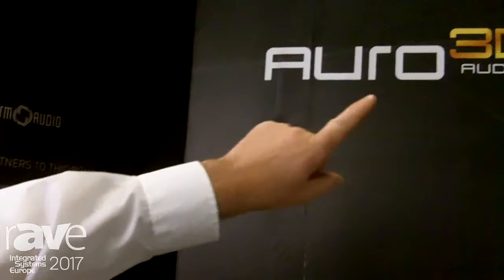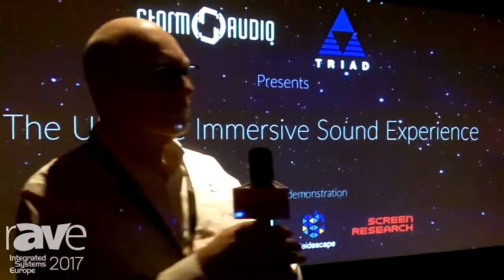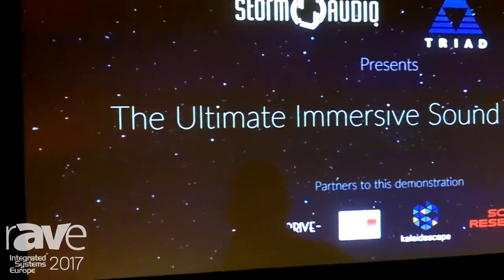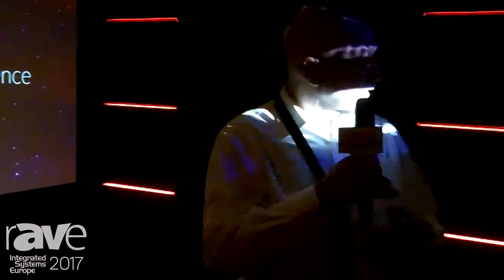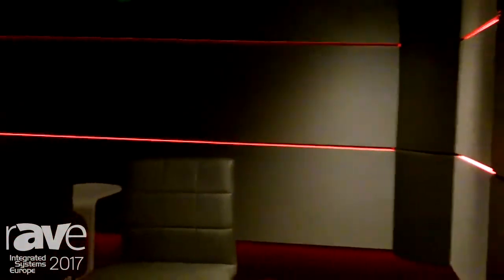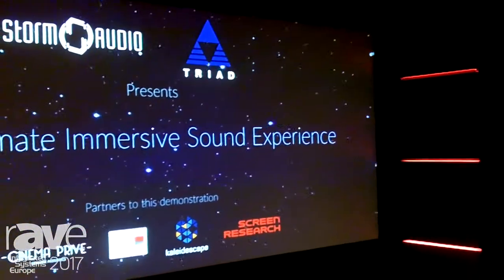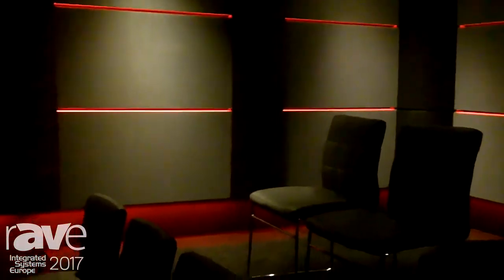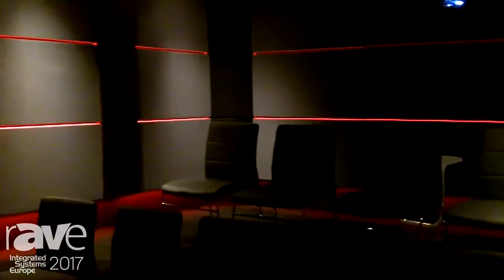ISE 2017: Triad Speakers Exhibits Auro 3D Audio, Dolby Atmos, and dtsX Immersive Sound Experience